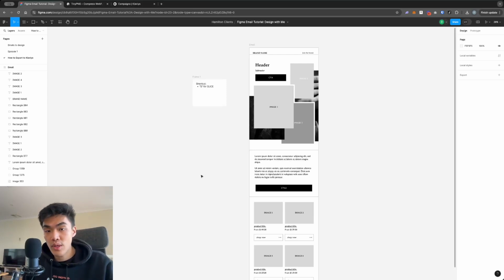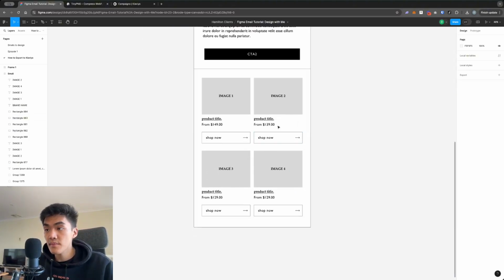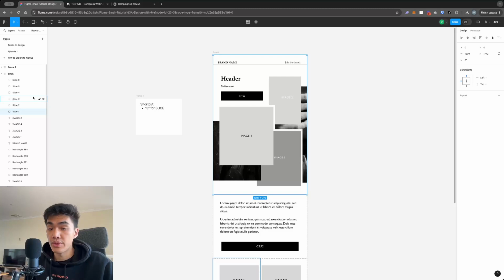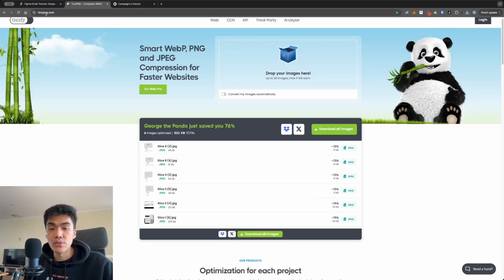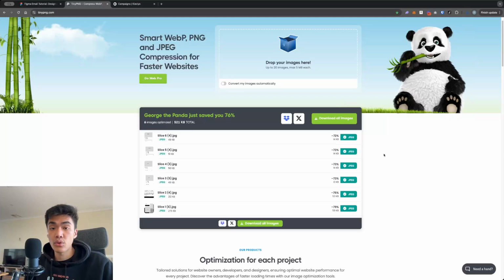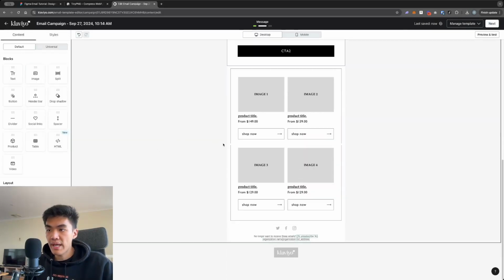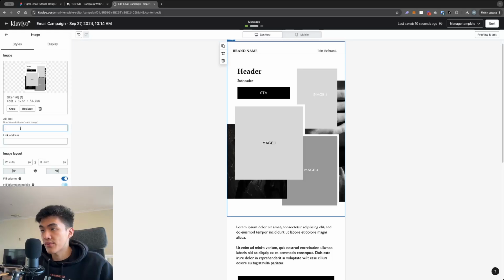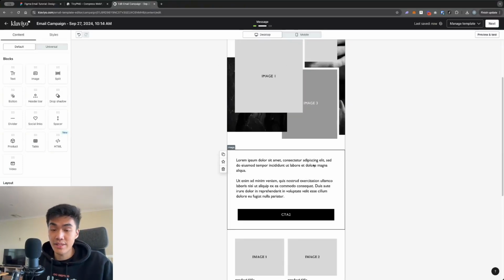How to export image-based emails into Klaviyo (without landing in spam)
We'll add $30-100k in monthly revenue to your brand in 60 days.

We've sent 27,000,000+ emails - and I can promise you, image based emails do NOT land in spam if you do it the right way. Follow the step by step guide in this video to learn how.